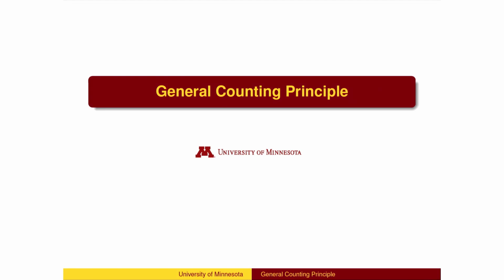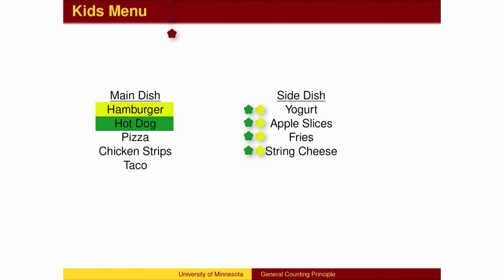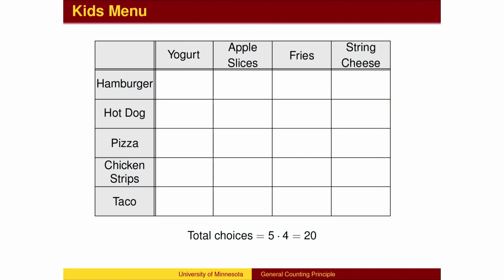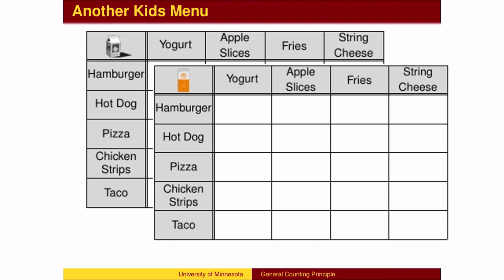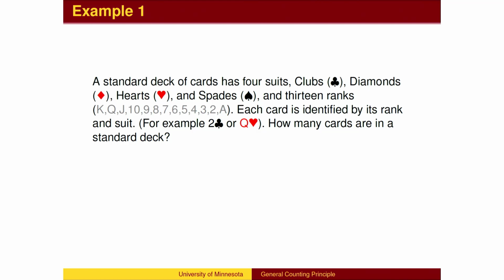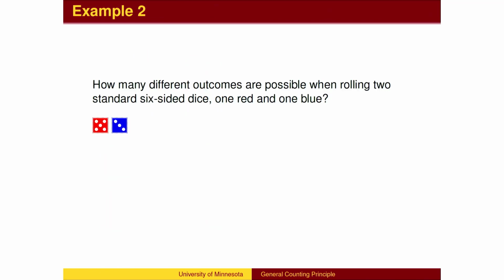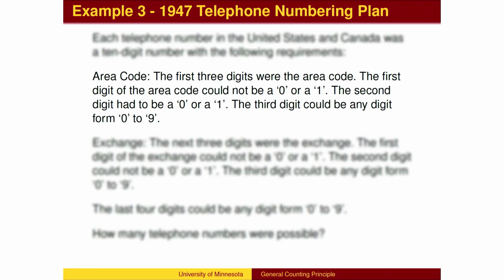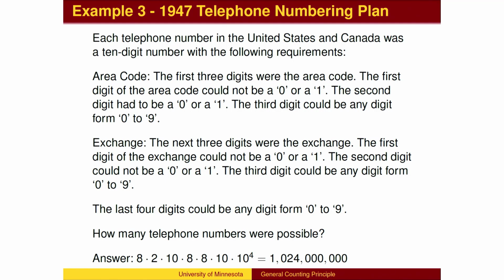PR1.1 - General Counting Principle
Please remix, reuse, and share within the terms of that license.
This lesson is the first of five lessons on the counting techniques needed for a study of probability. The General Counting Principle, also known as the Multiplication Principle, is the foundation for the lessons in Binary Counting and Permutations - Parts I and II. It can be done fairly quickly, as students generally don't appreciate the technique's power until dealing with Binomial Probabilities and Permutations. It is however, an important foundational technique that should be referred to in these future topics. The key is to get students to realize that in a two-step process, the list of possible outcomes forms a two-dimensional grid.